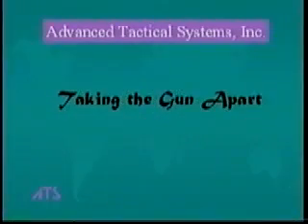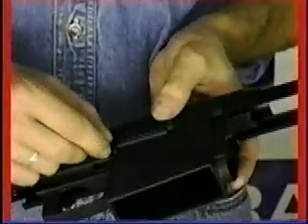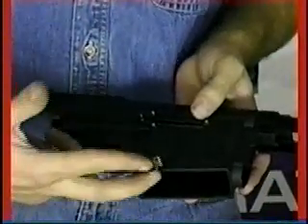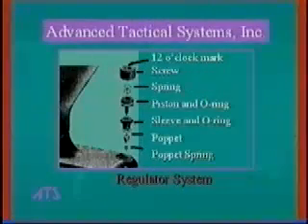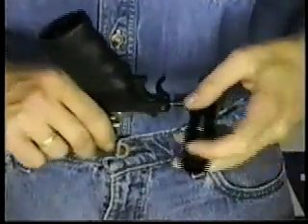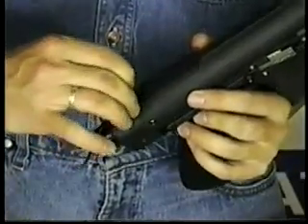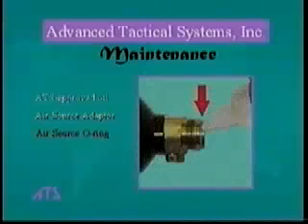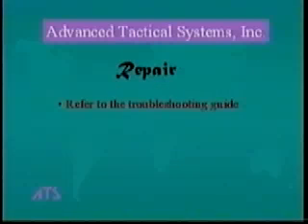ATS Paintball Instructional Video Pt 2